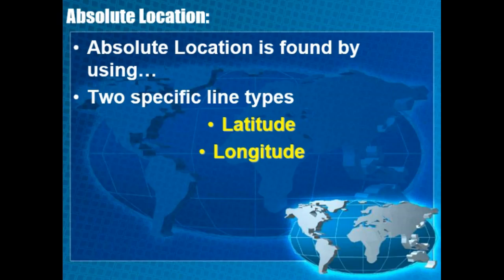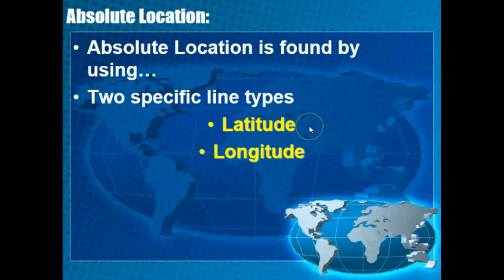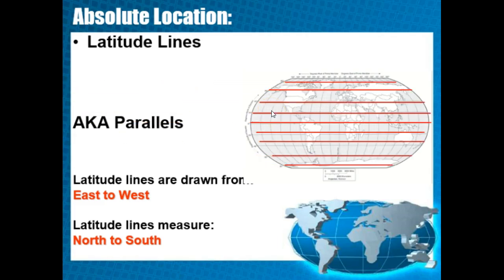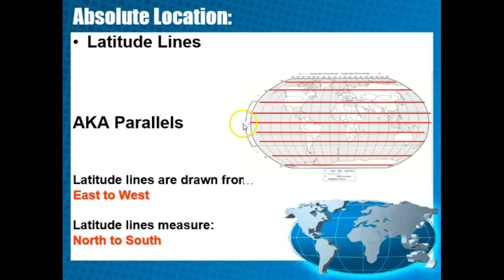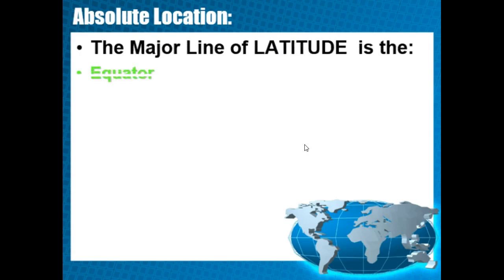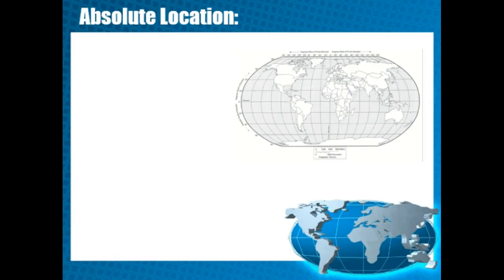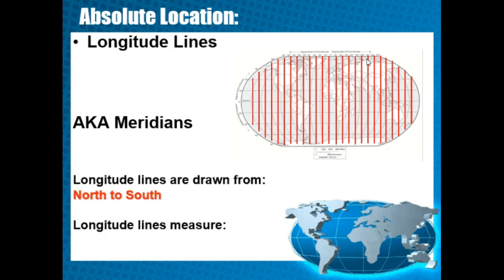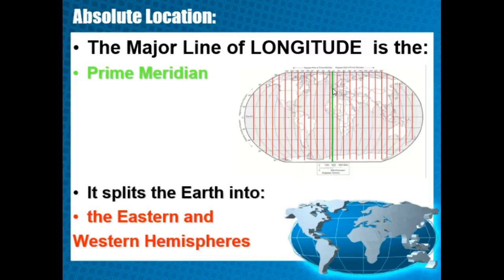Absolute Location 1